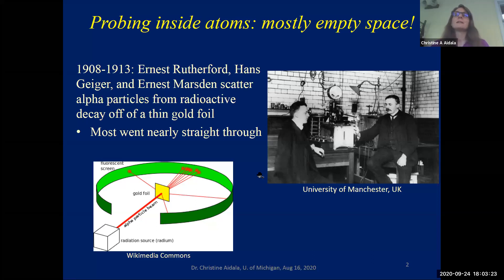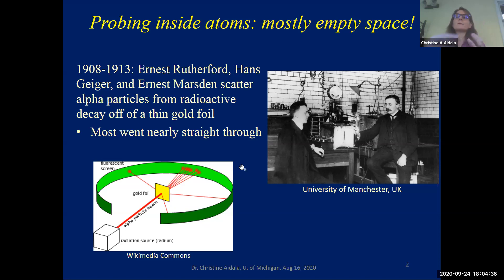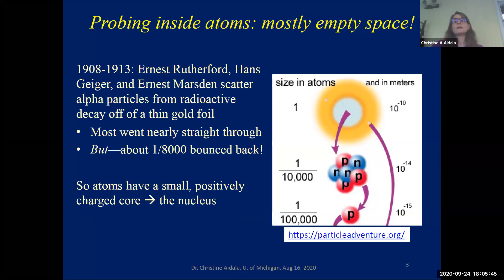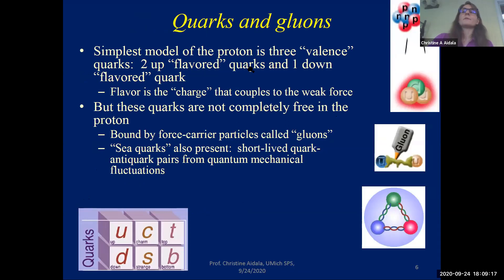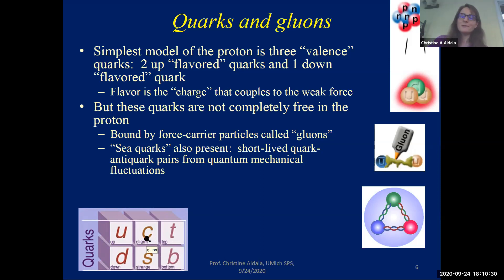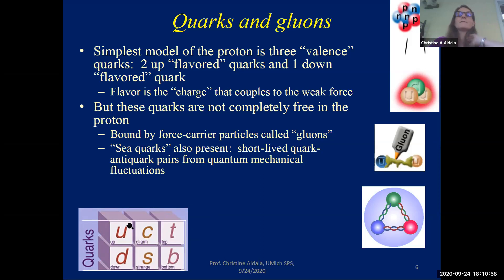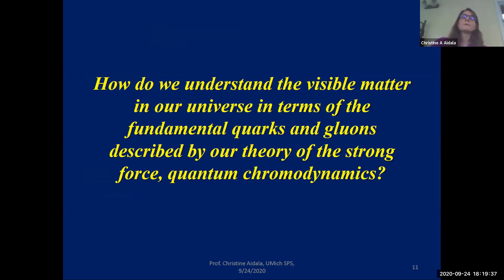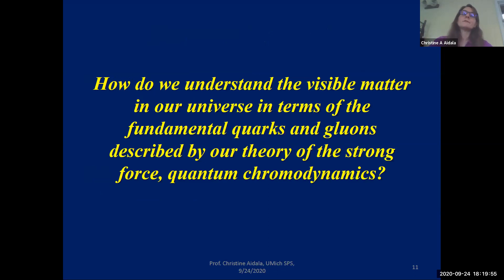Fall 2020 Speaker Series: Professor Christine Aidala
Our speaker today is Professor Christine Aidala, who works on high-energy nuclear physics. Below is her talk's title and abstract (find them also on our website!):

Title: Pulling Apart the Strong Force by Peering Into the Proton
Abstract: Protons are at the core of every atom, forming the atomic nucleus along with their uncharged partners, neutrons. As tiny as they are, we know that protons are comprised of yet tinier subcomponents, quarks, and gluons, which are continuously interacting with one another through the strong force.  Even though the strong force is one of only four known forces in nature along with gravity, electromagnetism, and the weak force, we still have a lot to learn about how quarks and gluons lead to the rich and complex internal workings of this basic building block of everyday matter.